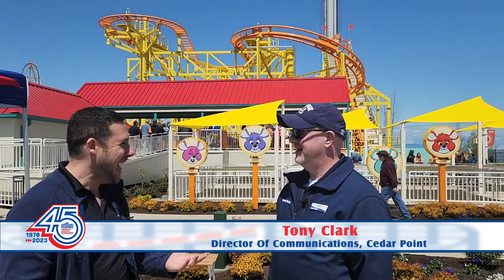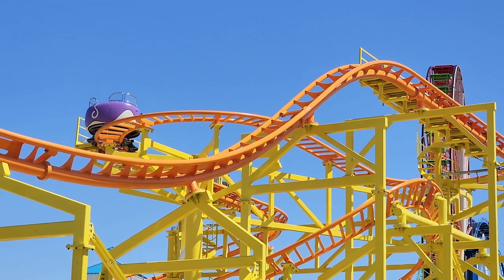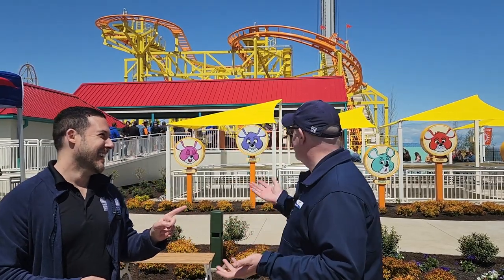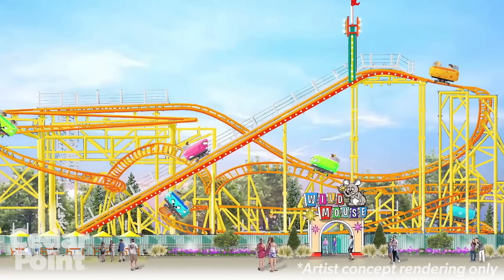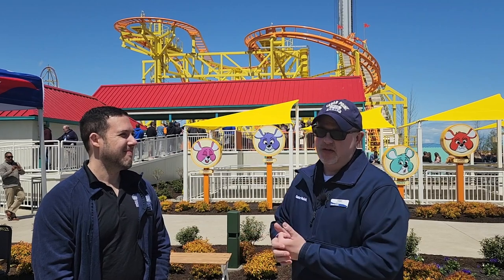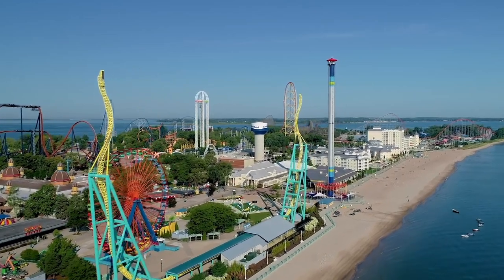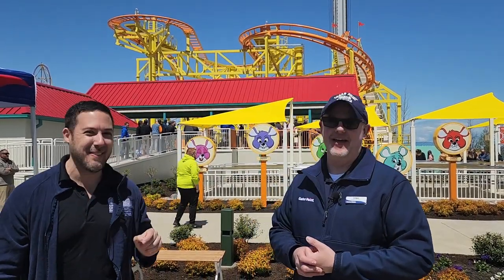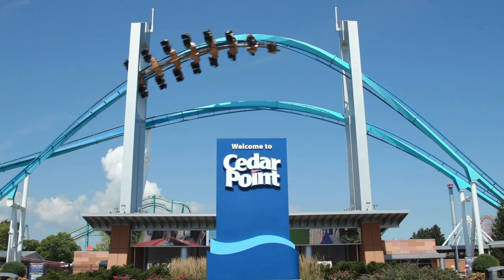Cedar Point Boardwalk: Director Of Communications Tony Clark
ACE Communications Director Derek Perry interviews Cedar Point Director Of Communications Tony Clark about the park's new Boardwalk area and Wild Mouse roller coaster.